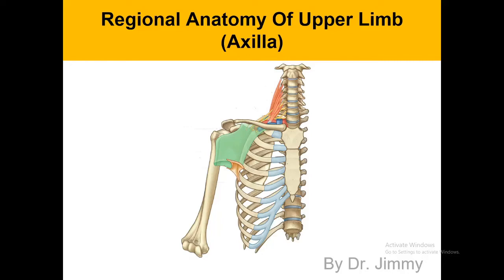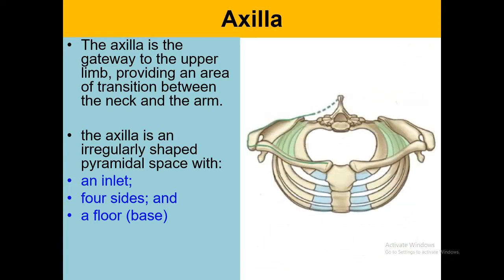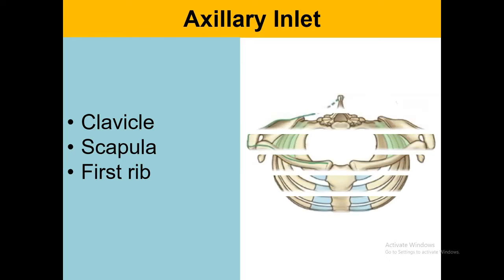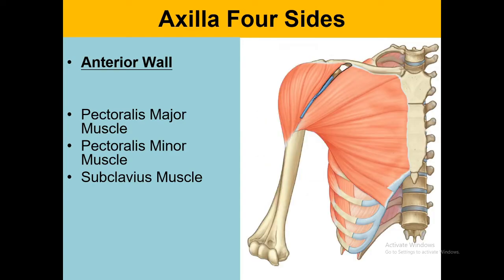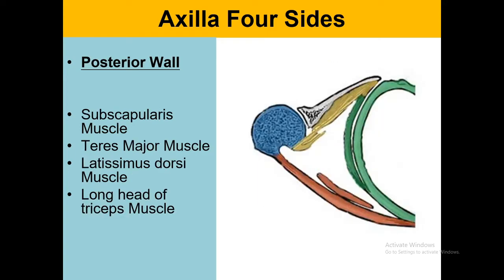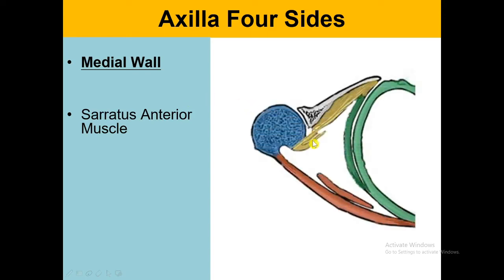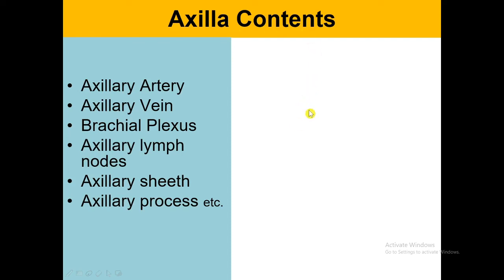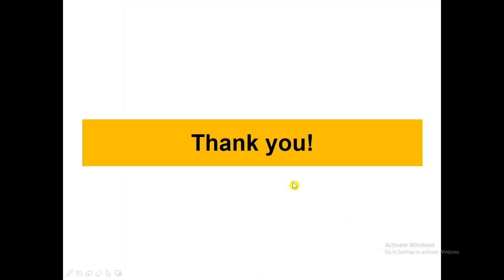Axilla Transition Area upper limb Dr. Jimmy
First Transition Area of Upper limb by Dr. Jimmy